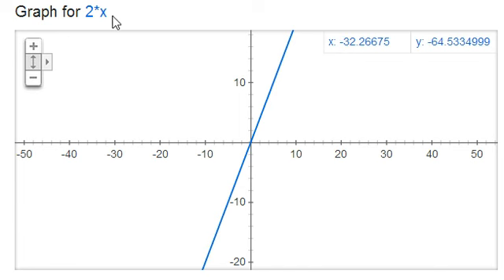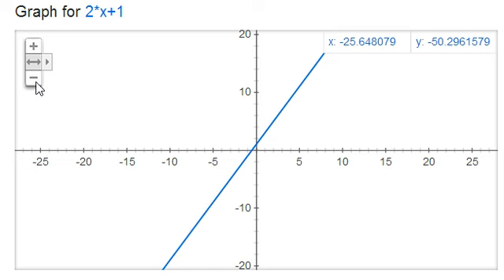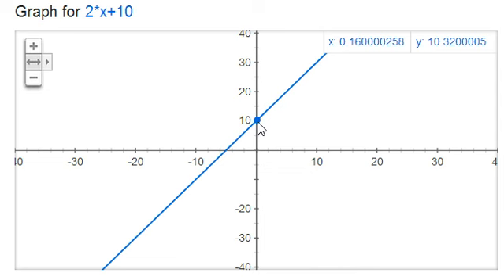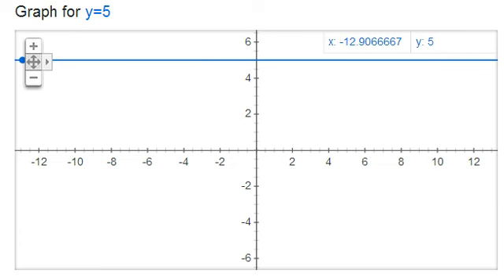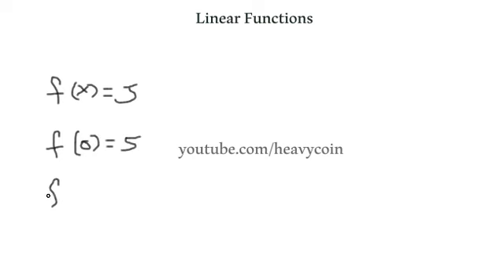Intermediate Algebra-Linear Functions part 3